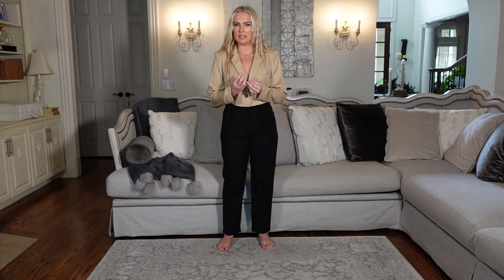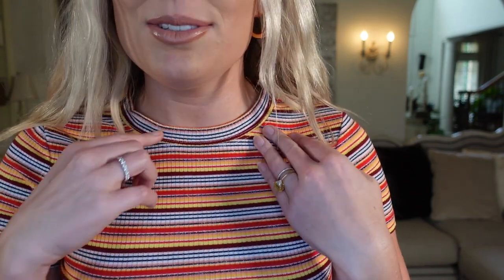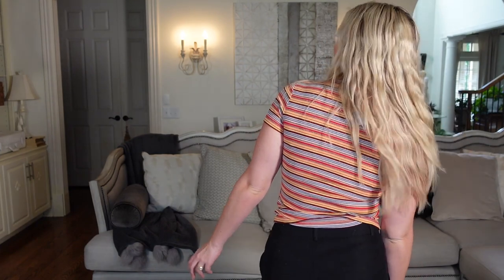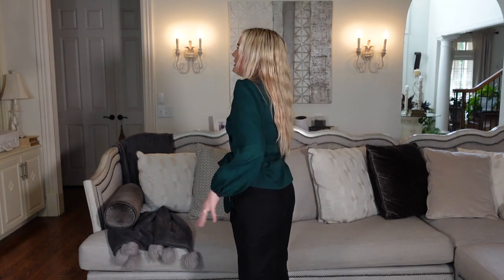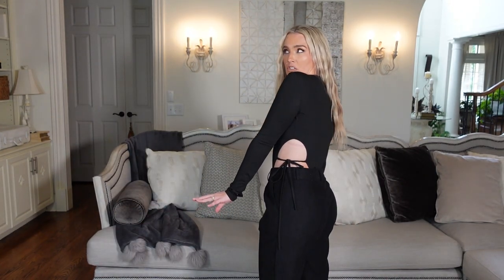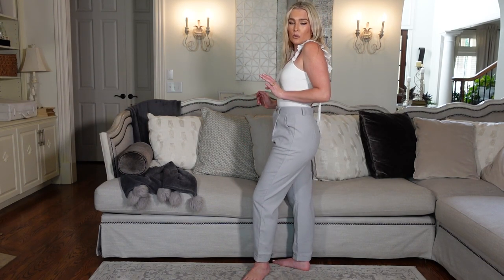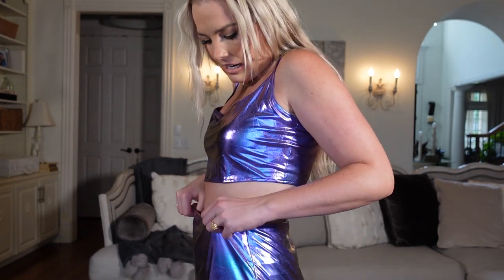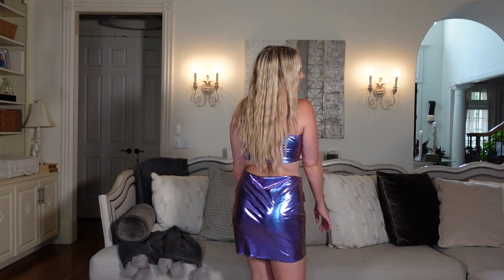AMAZON FINDS TRY ON HAUL! MILUMIA STORE PIECES+REVIEW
Hey fam!  Here is what I ordered from Milumia!!!  Everything was ordered in a medium and I am 5’6, 32-26-36.

Black Pants:

Striped Tee:

Cropped Jacket:

One Piece:

Green Blouse:

Two Piece Linen Set:

Sweater Vest:

Black Blouse:

Black Bodysuit:

Grey Three Piece Set:

Purple Shiny Set:

YT DESCRIPTION BOX:

DISCOUNTS:
Dossier: Allee10
TPF: alleeh
Queen C Hair: ALLEE15
Zenagen: Allee20
Pink Lily Boutique: Allee20

What do you want to see us film next?  Let us know and we will try to make it happen!

Join the Alleeways Facebook Group!  A safe place for us to hang and support each other

Let me know what you want to see next!  You can reach me here, on IG @alleesutton , TikTok @alleesuttonhethcoat by email or by snail mail at 278 Franklin Road Suite 200 Brentwood, TN 37027

The gear I use:

Ring Light

My Camera

My Soft Boxes

My Tripod